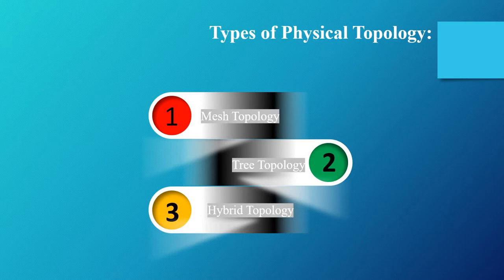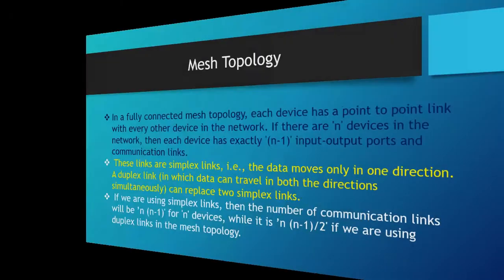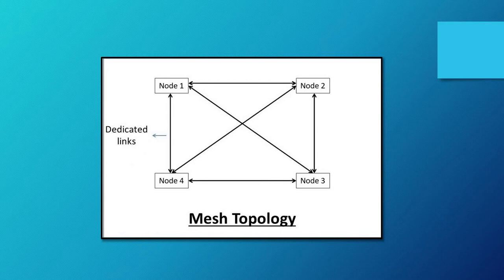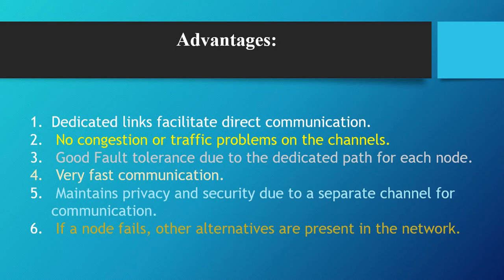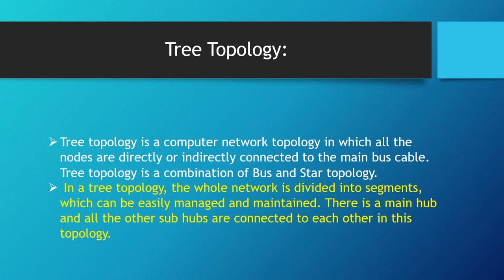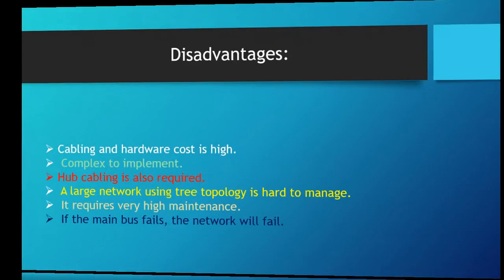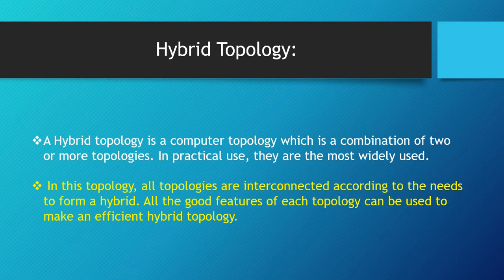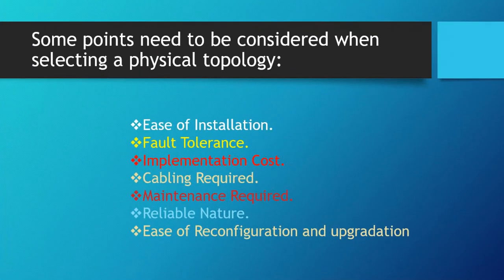FYBCA UNIT2 NETWORK TROPOLOGIES PART 2